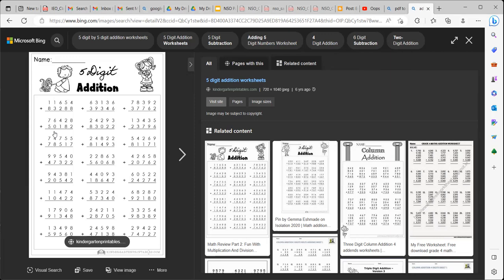How to do addition of 5 digit numbers and problem solving?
IMO or Maths Olympiad of Class 4 and 5 as on 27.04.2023 addition problem solving word problems.